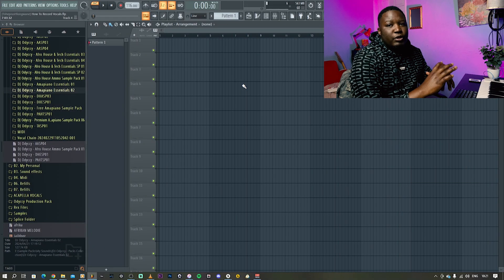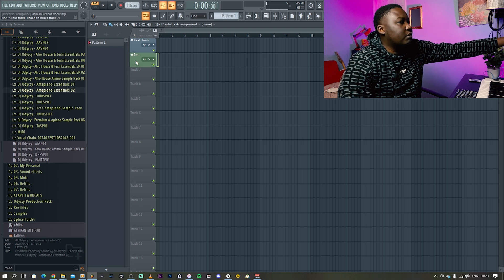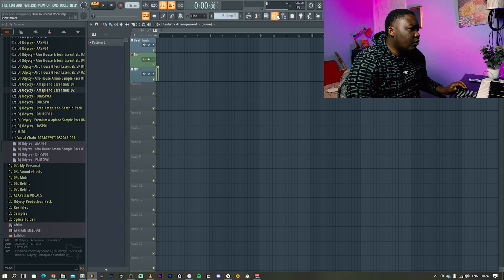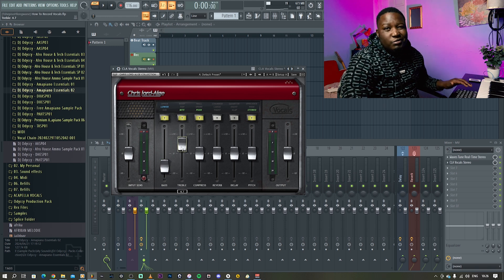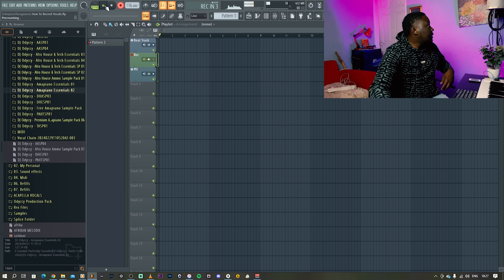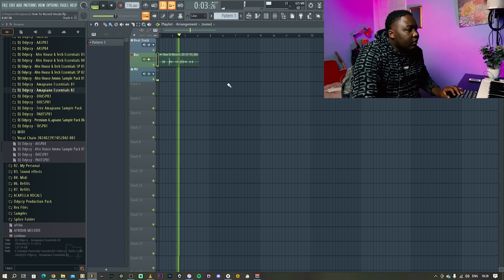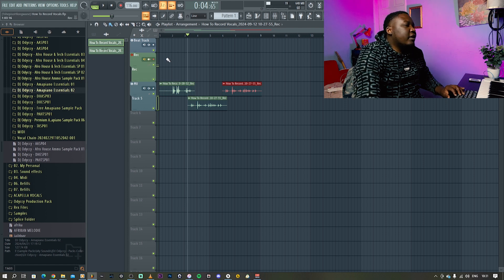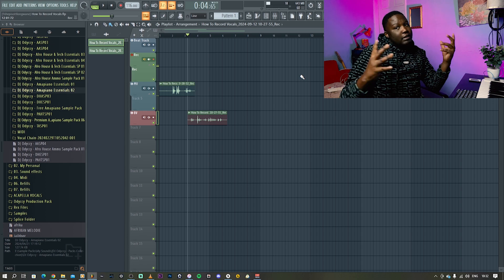How to Record Vocals in FL Studio 21 & 24 Like a Pro (Simplified)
Output, Loopcloud, Plugin Boutique, InVideo, AirMusicTech, Ease West Sounds, Simply Piano, Skill Share, Namecheap, Picsart, Prop Money Inc

Equipment Used:
Monitor Speakers: DXN PRO 8
Microphone: Behringer C-1 or Dixon Lapel Mic
Interface: Presonus
Monitor: Samsung
PC: Dell Optiplex 3050
Headphones: DXNPRO
Keyboard: Samson Carbon 49
Video Editing Software: Premiere Pro
Video Thumb: Canva

In this comprehensive tutorial, we will guide you through the process of recording vocals in FL Studio 21 and 24 like a pro! Whether you're a beginner or an experienced producer, our simplified approach will help you achieve pristine vocal recordings.

Learn essential techniques for setting up your microphone, optimizing your audio settings, and utilizing FL Studio’s powerful features to capture your vocals with clarity and precision. We’ll cover everything from input configurations to essential effects and mixing tips to ensure your recorded vocals sit perfectly in your mix.

By the end of this video, you’ll have the knowledge and skills to record high-quality vocals that elevate your music production. Don't miss out on the chance to enhance your recording workflow and achieve professional results!